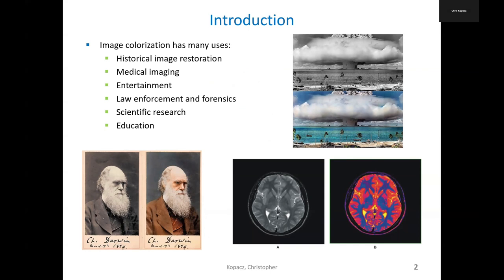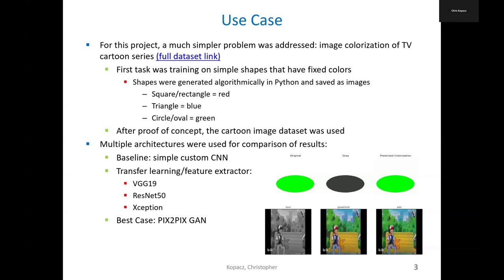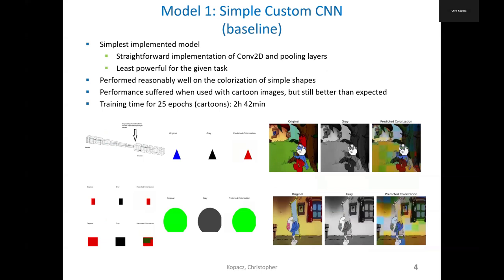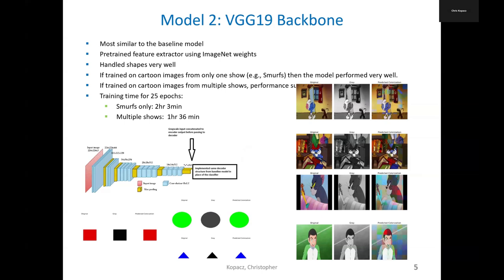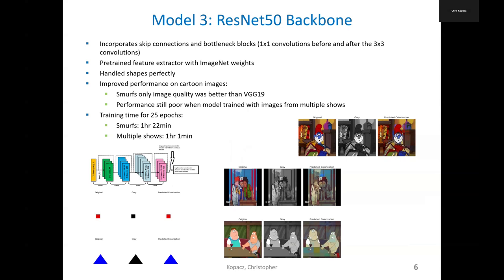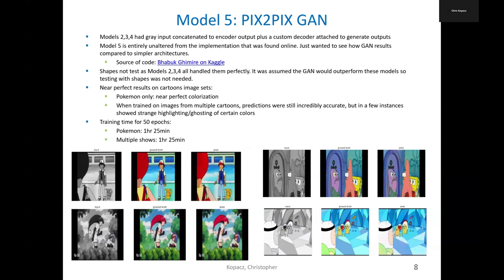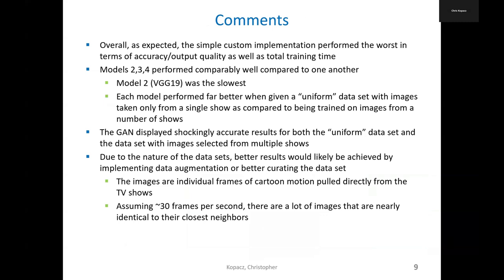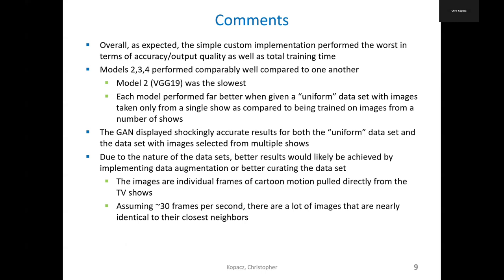IMAGE COLORIZATION PRESENTATION - CS89 Fall 2024 - Chris Kopacz